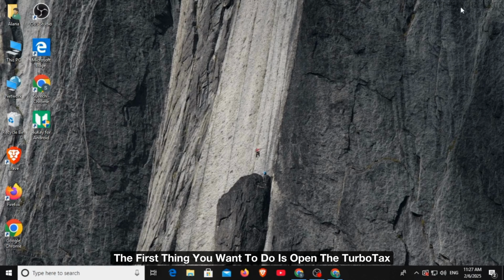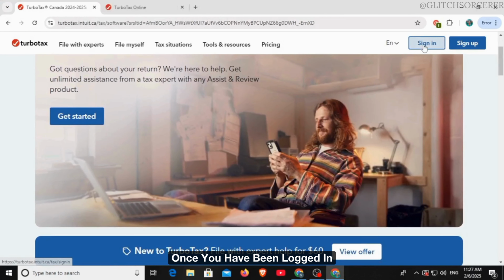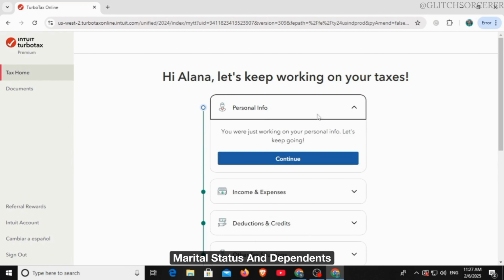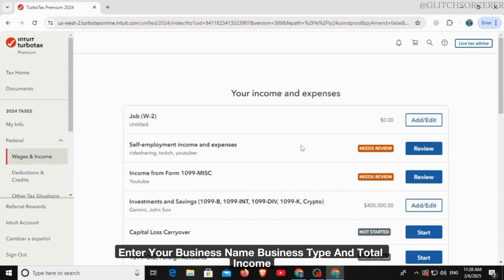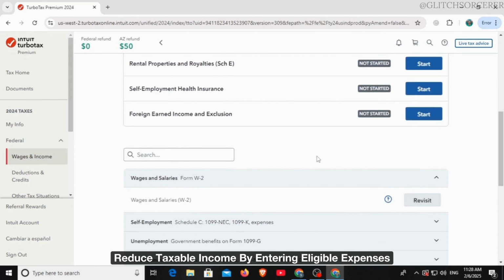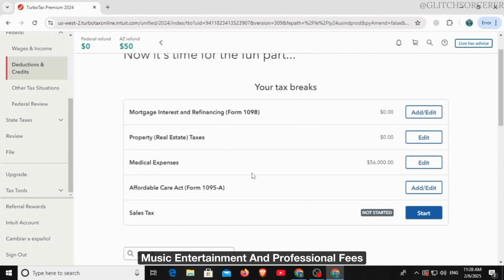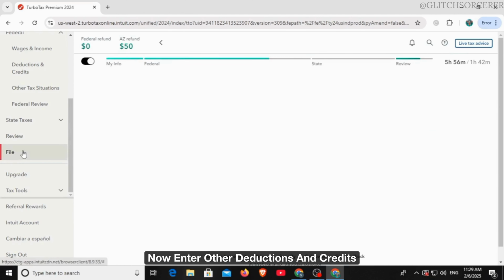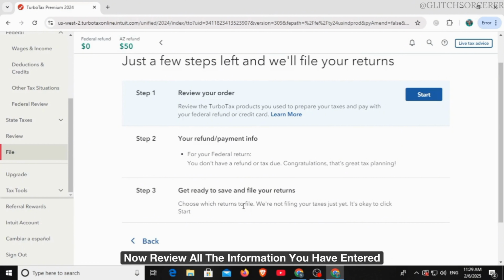How to File Taxes in Canada With Turbotax Self-Employed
Self-employed in Canada and need to file your taxes? This guide will walk you through the step-by-step process of using TurboTax Self-Employed to report your income, deductions, and business expenses correctly.

Timestamps
00:00 – Introduction to Filing Self-Employed Taxes in Canada With TurboTax
00:10 – Step-by-Step Guide to Entering Income and Deductions

Important Notes
- Self-employed individuals must report business income on a T2125 form
- Eligible deductions include home office expenses, vehicle costs, and supplies
- GST/HST registration may be required if earnings exceed the threshold